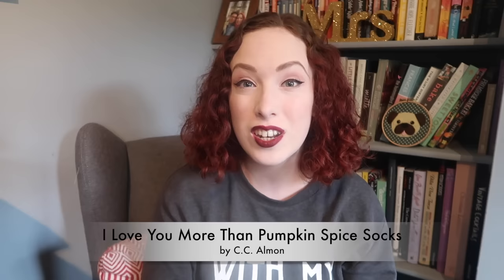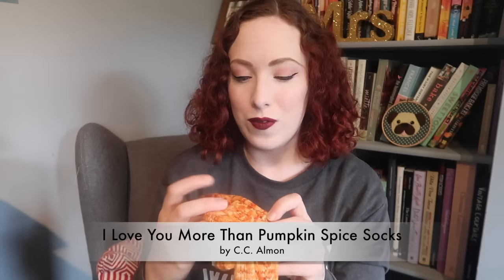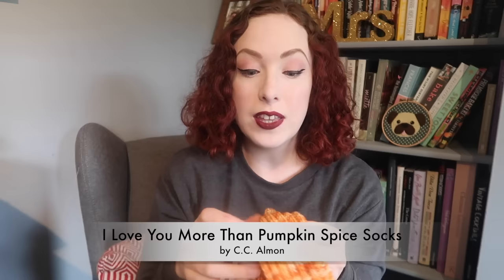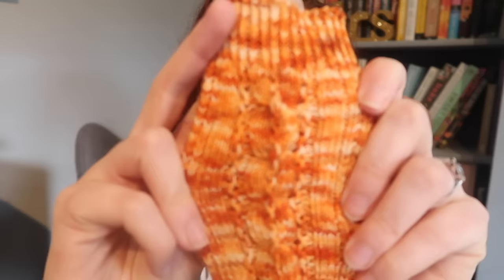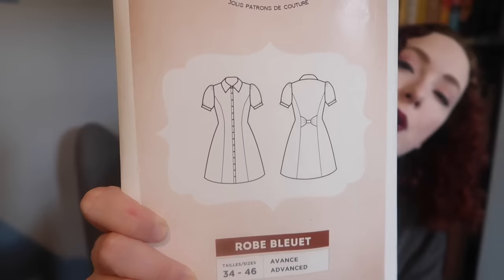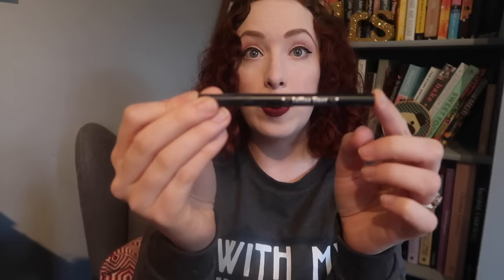October Favourites - 2016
Please come and find me!

This month's favourites:

"I Love You More Than Pumpkin Spice Socks" by C.C. Almon

Kat Von Dee Everlasting Lipstick in Vampira and Tattoo Liner in Trooper

HARRY POTTER! All the Harry Potter things forever :)